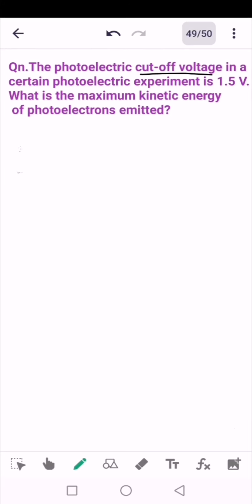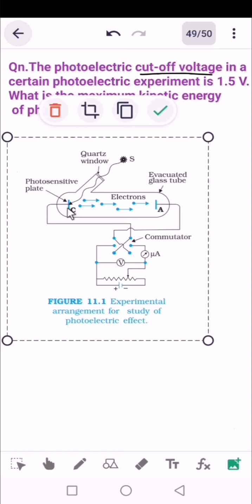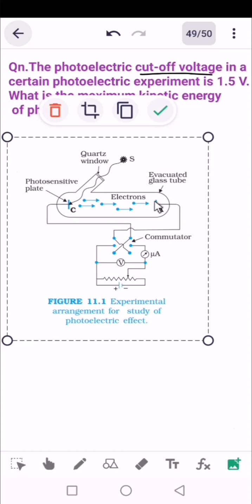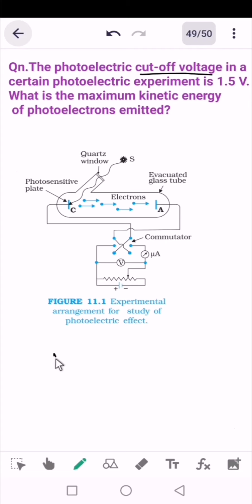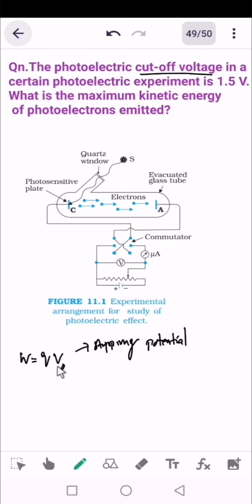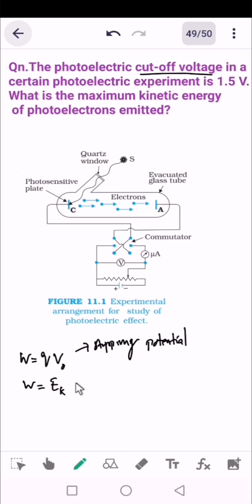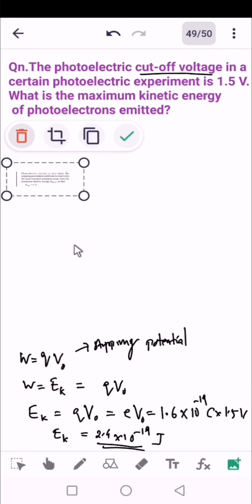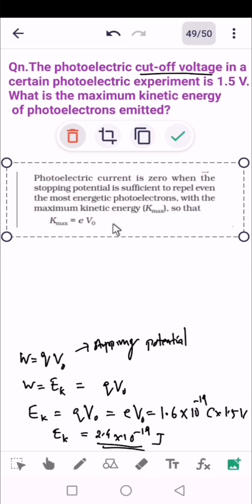Board Exam Orientation:Class XII: Important questions:Dual Nature: The Photoelectric cut-Off voltage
The Photoelectric cut-Off voltage of a certain Photoelectric experiment is 1.5 V. What is the maximum kinetic energy of photoelectrons emitted?